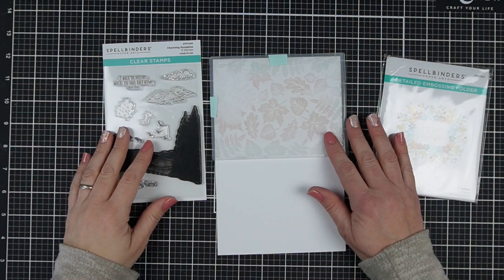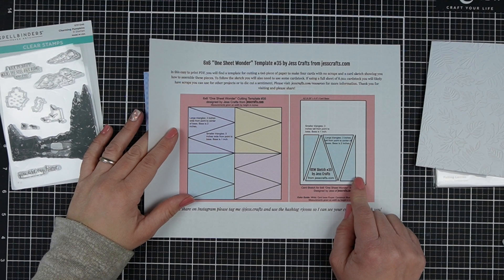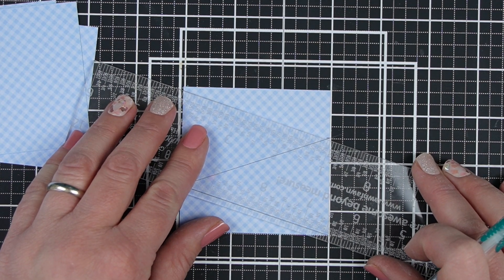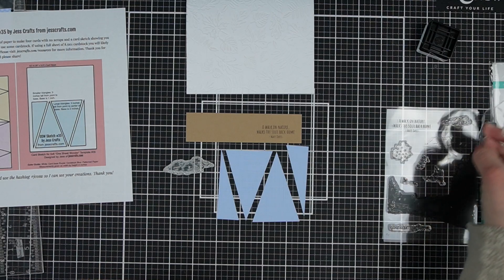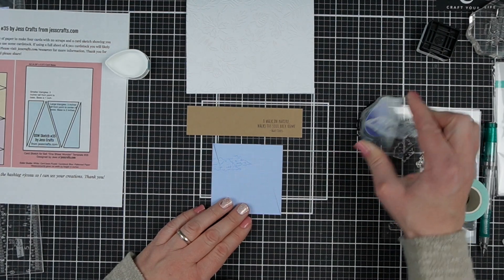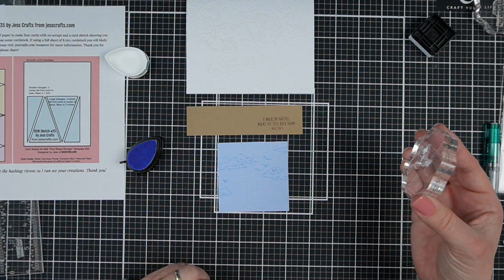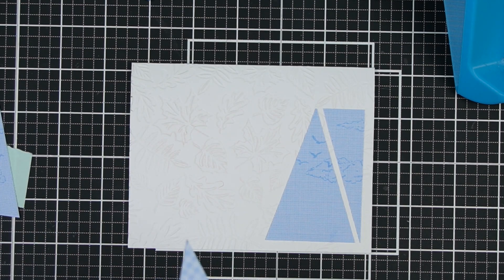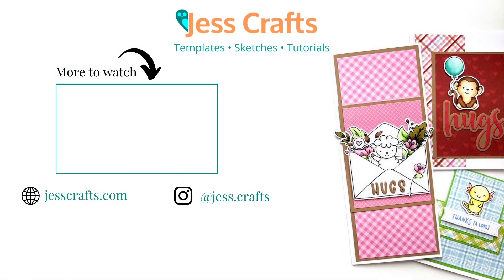No Scrap Card One Sheet Wonder Template featuring Spellbinders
Today I am sharing how to cut one sheet of 6x6 paper to make four cards with no scraps. Also known as a one sheet wonder. Featuring supplies from Spellbinders. This video is not sponsored but the Spellbinders products were sent to me from Spellbinders to use on a shared project.

Nails: Dashing Diva Glaze Rose Bouquet
(We both get $5 off)

• Neenah Classic Crest 80lb Cardstock  (best for Copic coloring)

• 100 A2 Multi Color Assorted Envelopes